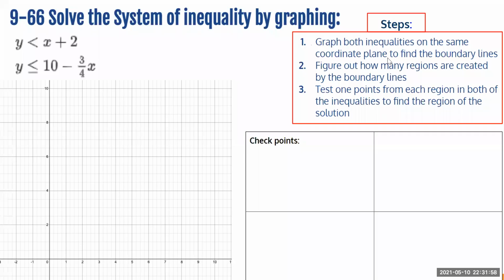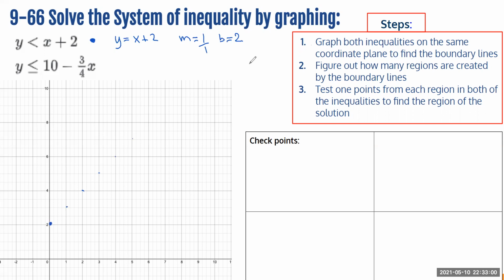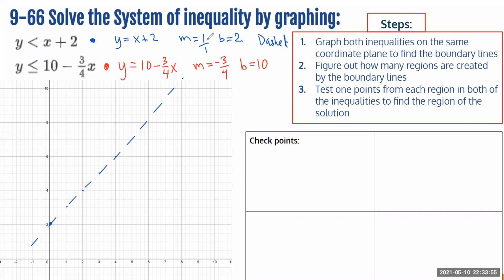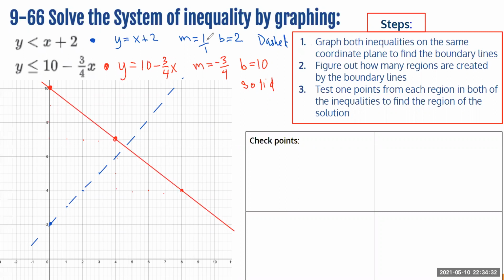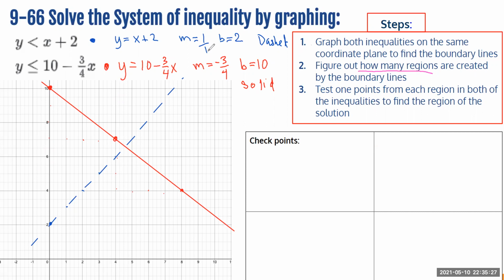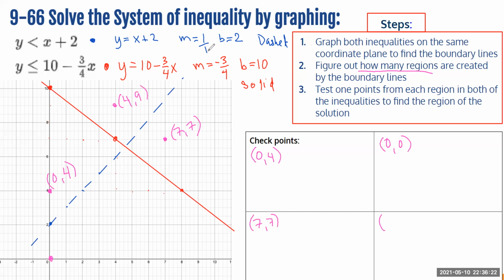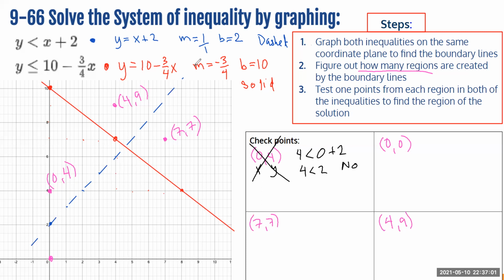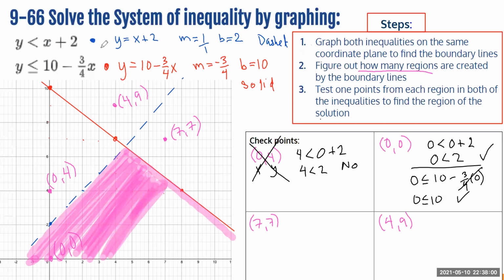IM1 CPM 9-66 Solve the System of Inequalities